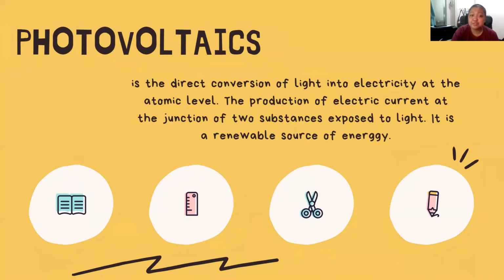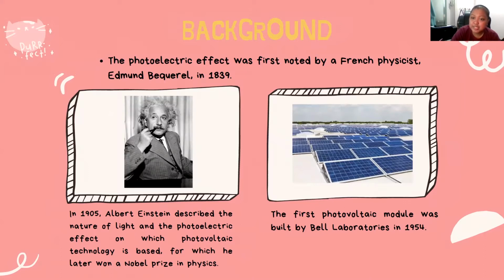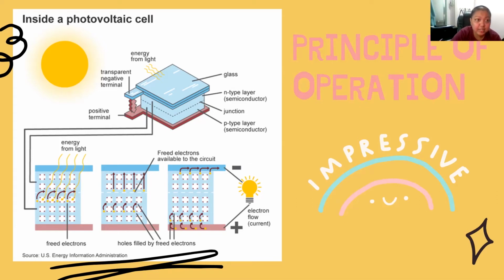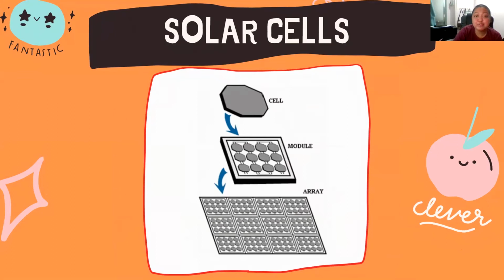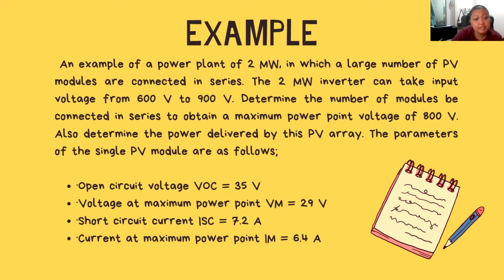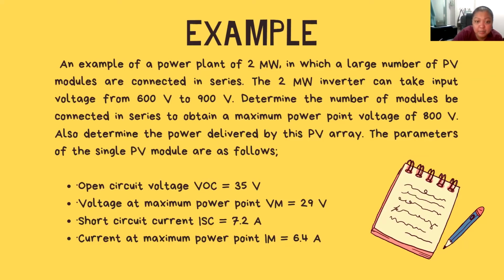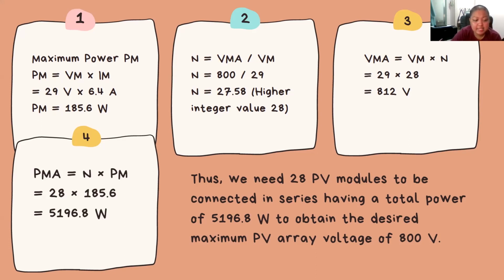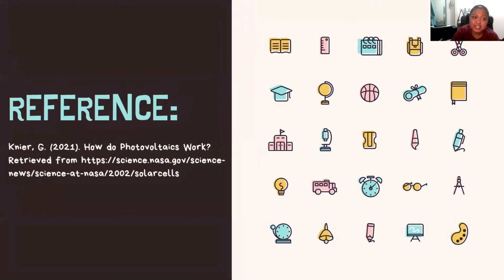How do Photovoltaics Work?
ECEA103_B15_4Q2021
CW21_LaranangKC